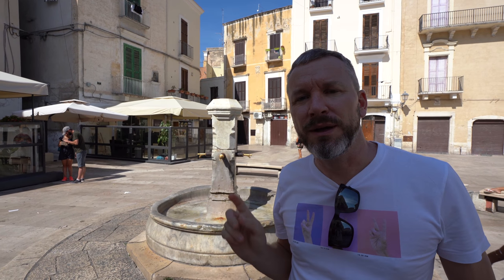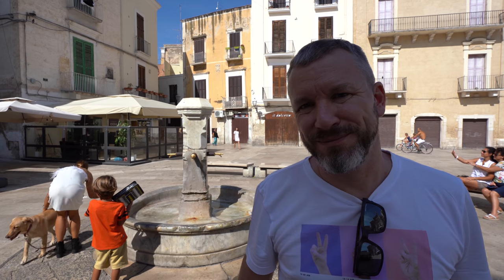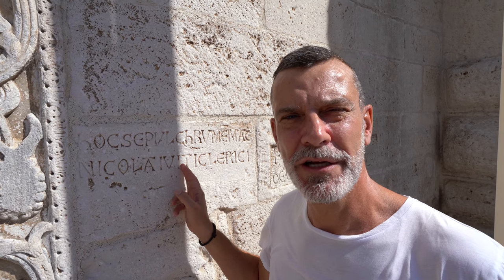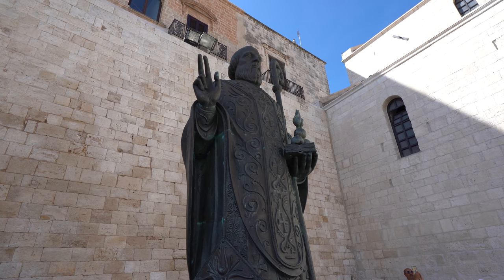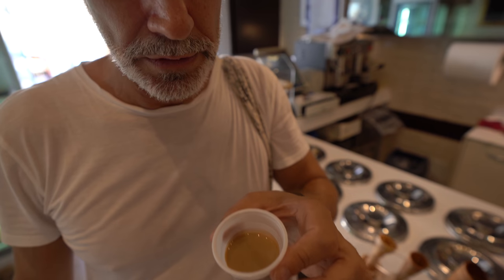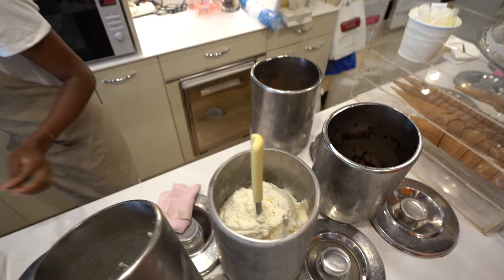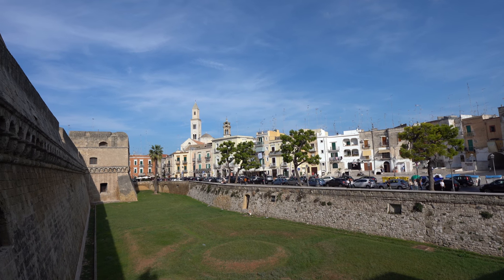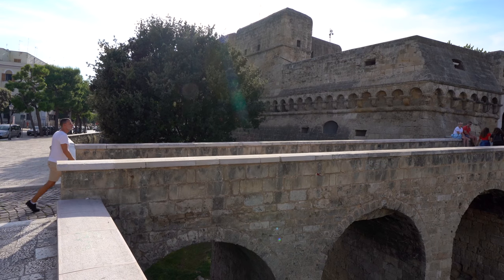Bari, Puglia, Italy (4K) / Italy Travel Vlog #221 / The Way We Saw It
We have arrived in Puglia, the region in the heel of Italy. Our discovery tour starts in Bari, the second largest city in southern Italy and the capital of the Puglia region. It is a beloved cruise ship destination and consists of an attractive old town with a stunning St. Nicholas Church and a Castle as well as a prestigious French district.

Follow us in discovering the surprising sights of this coastal city and get a glimpse of the life in the streets of the old town.

►► ACCOMMODATION:

In Bari, we stayed in an Airbnb.

►► WHICH EQUIPMENT DO WE USE:

Main camera
Wind Cover DeadCat
SD Card
Secondary camera
Action camera
Action camera housing
Action camera filter
External Hard Disk

If you choose to click on one and use the services, it will be free of any charge for you. We might get a little commission to support our travels. 25 % of all commissions we will donated for charity.